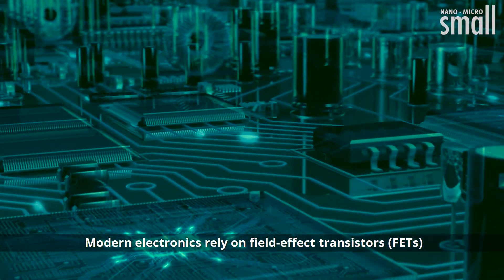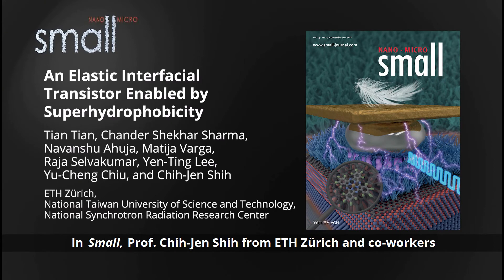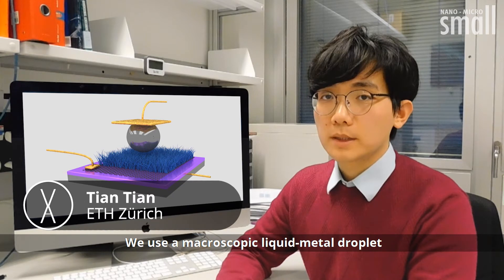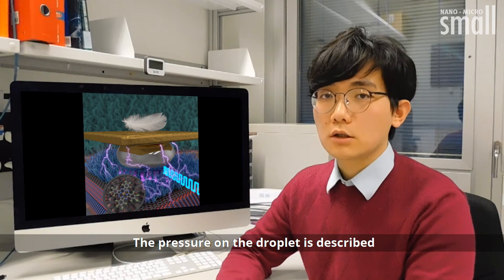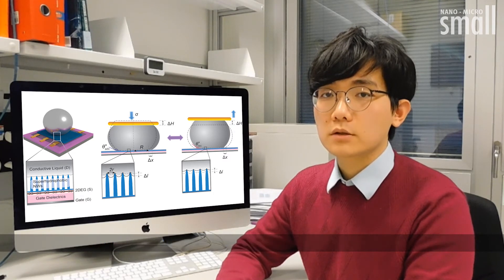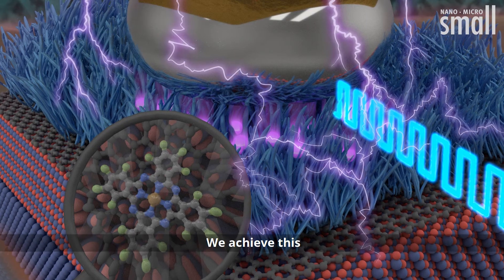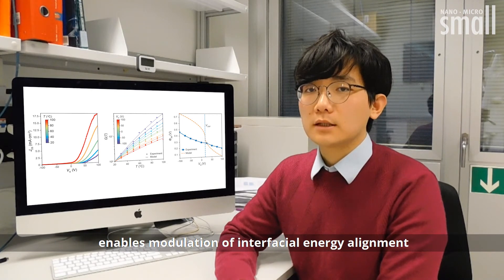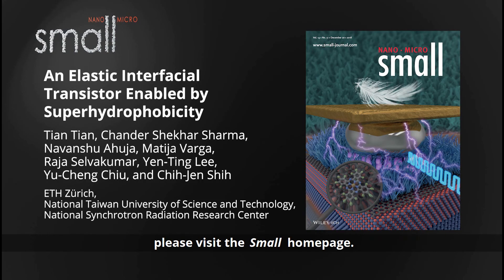An Elastic Interfacial Transistor Enabled by Superhydrophobicity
A new force‐sensing concept of interfacial field‐effect transistor (IFET) is proposed. Ultrasensitive stress sensing is enabled by deformation of liquid metal droplets on hydrophobic semiconductor nanowires, with the current density further modulated by a field effect at the semiconductor–graphene interface. This study demonstrates a versatile platform that bridges multiple macroscopic interfacial phenomena with nanoelectronic responses.

This is reported by Tian Tian, Chander Shekhar Sharma, Navanshu Ahuja, Matija Varga, Raja Selvakumar, Yen-Ting Lee, Yu-Cheng Chiu, and Chih-Jen Shih in their article

To learn more, please visit the Small homepage.